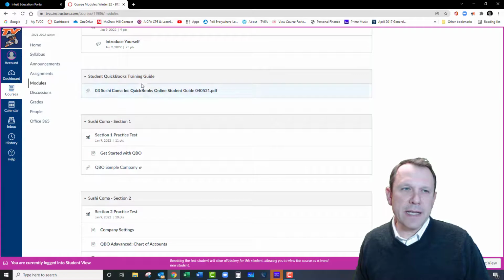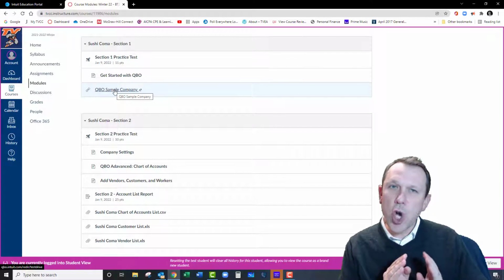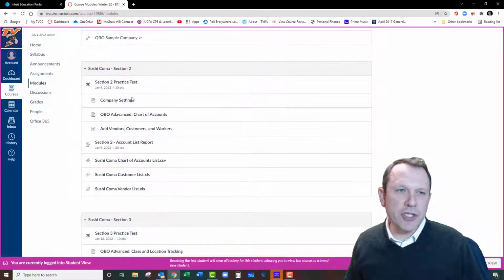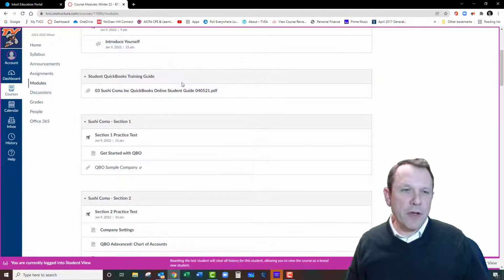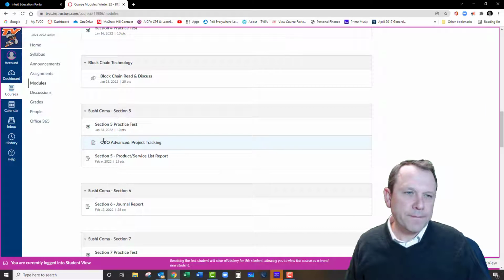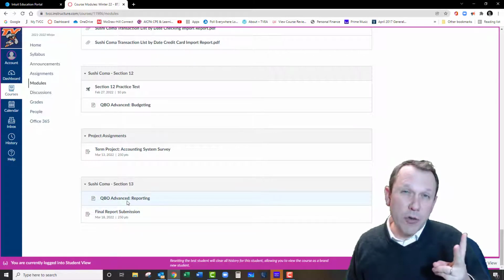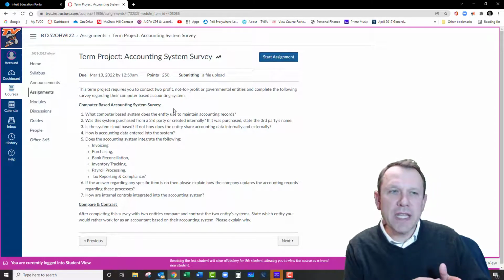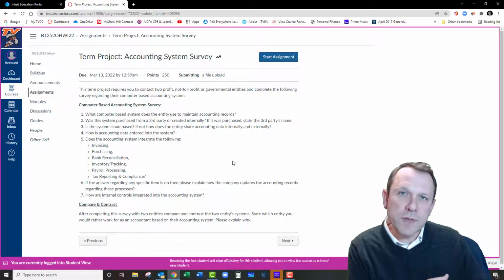BT 252 Assisted Accounting 2 Intro Vid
Darin Bell is a Business Instructor at Treasure Valley Community College in Ontario Oregon.